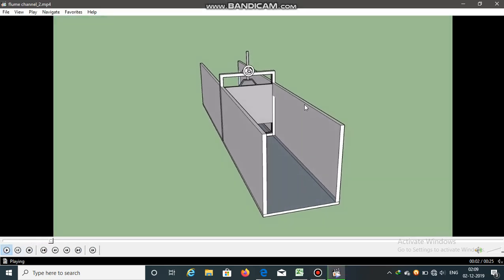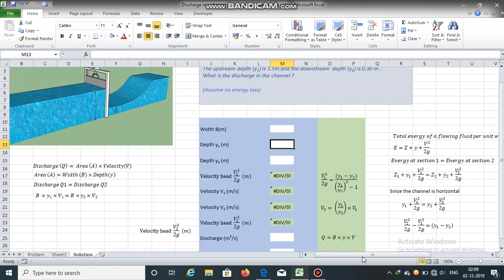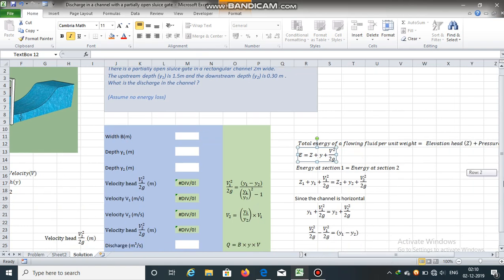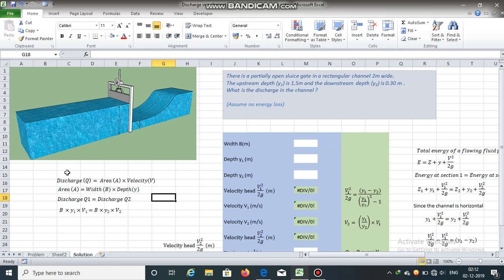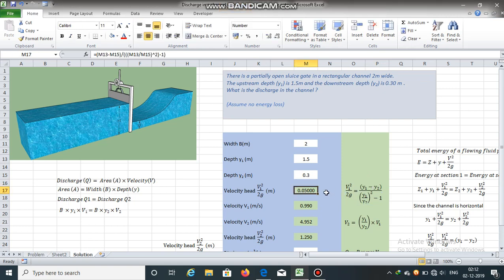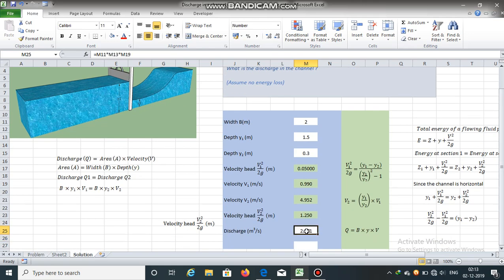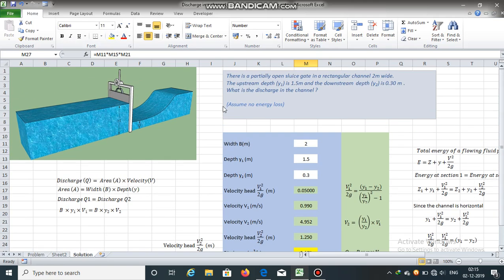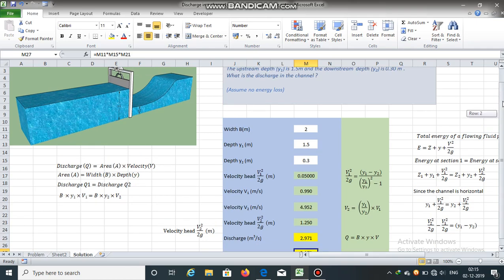Discharge in a rectangular channel with a sluice gate if the depths are known | Open Channel Flow